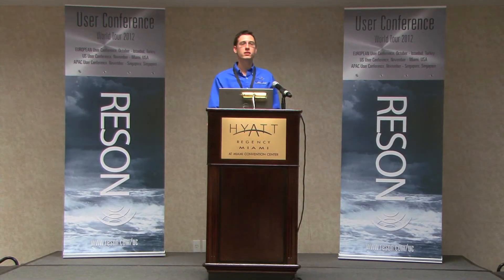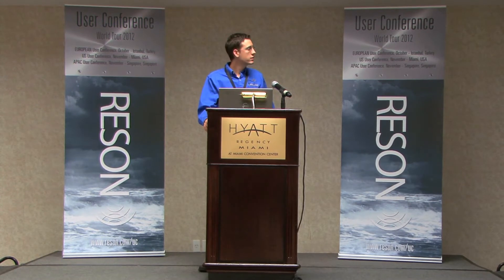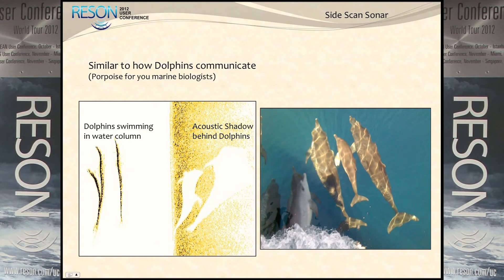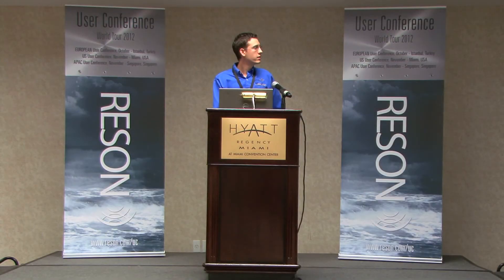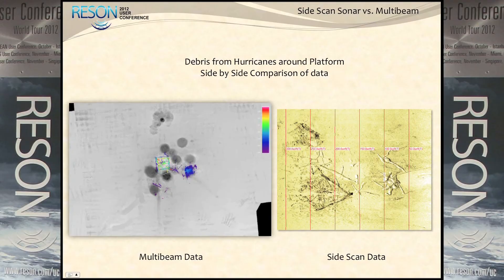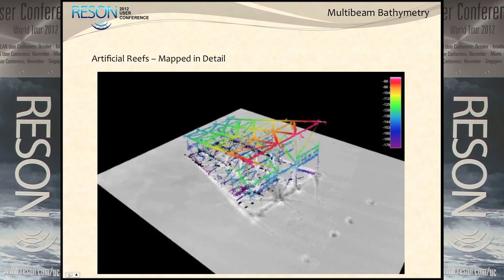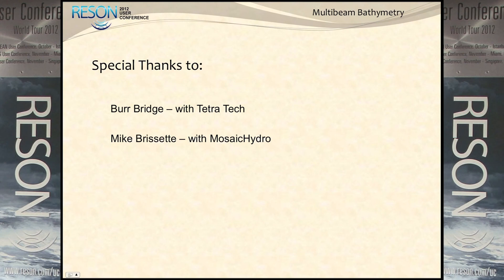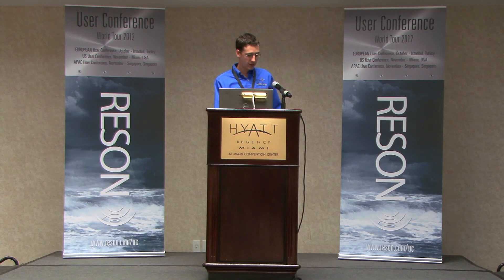3D Visualization of Gulf of Mexico Seafloor Features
3D Visualization of Gulf of Mexico Seafloor Features and Submerged Platforms with High-Resolution Multibeam SonarBy Eric M. Fischer, Geophysicist, Marine Surveys, LLC at the 2012 US RESON User conference. Get more information about the RESON User Conferences around the world *In 2011 Marine Surveys of Lafayette, Louisiana, conducted a series of marine geophysical surveys in the Central Gulf of Mexico. A vessel mounted high frequency multibeam echo sounder (MBES) in conjunction with a high accuracy precision positioning and inertial navigation system was used to evaluate and present the 3-Dimensional position, orientation and attitude of downed structures. A 500 kHz side scan sonar was also run at the individual sites in order to provide a traditional mapping presentation to be used as a reference and comparison to the MBES data.The results of this survey demonstrate the value of MBES data for the purpose of mapping underwater structures and seafloor features. The water depths encountered during this series of surveys ranged up to 225ft. This water depth range allowed the survey team to perform all of the surveys at 400 kHz.